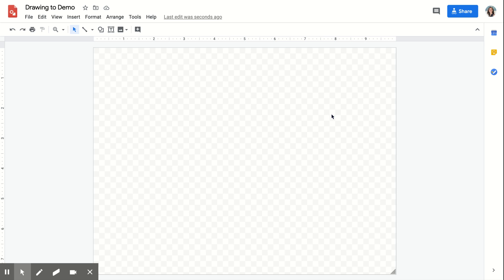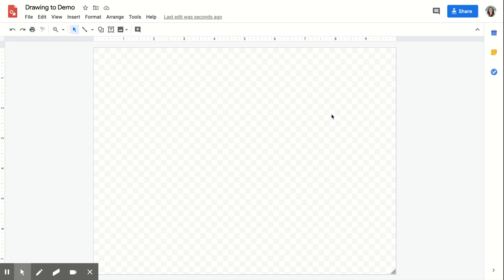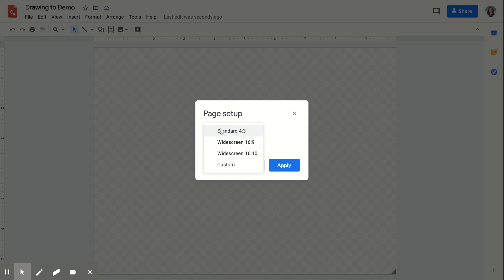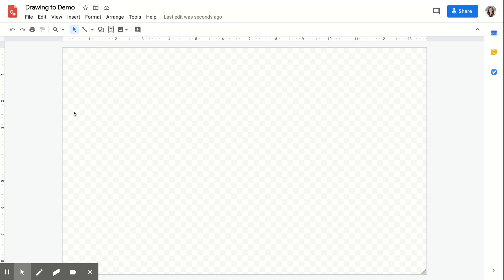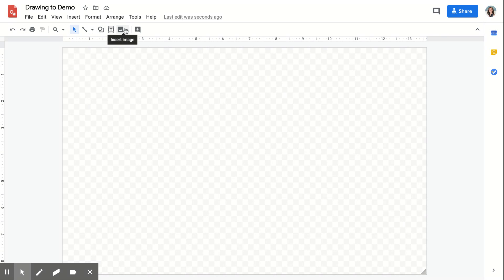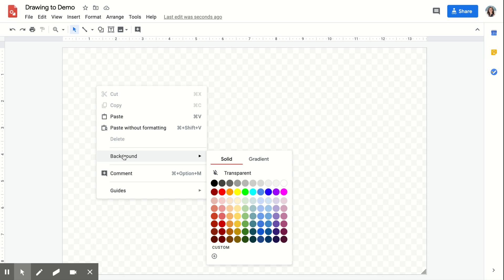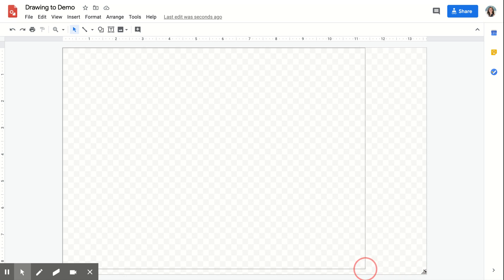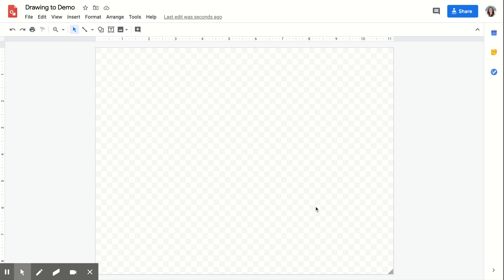Intro to Google Drawings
What is Google Drawings?